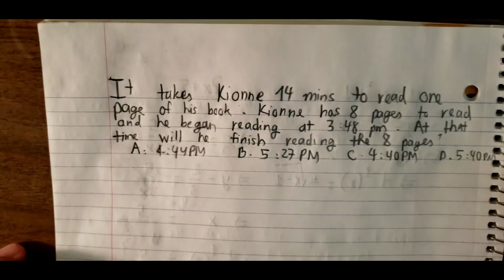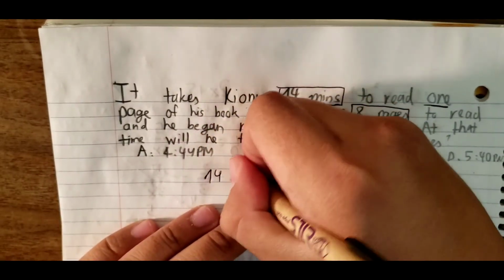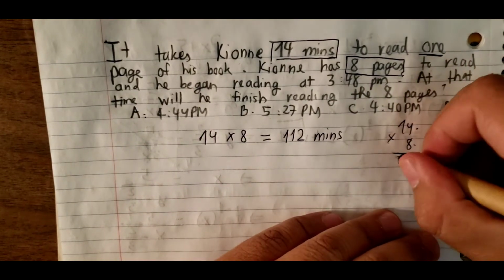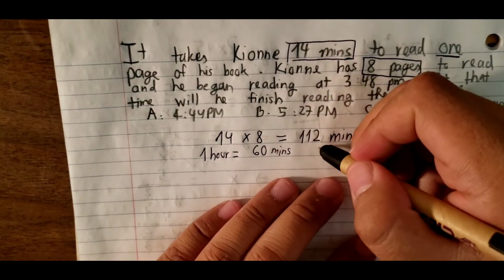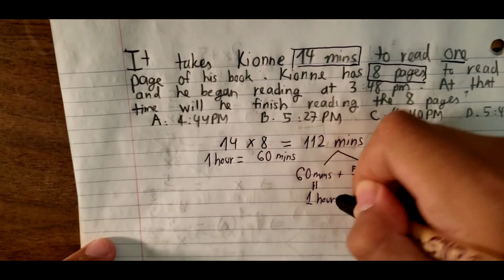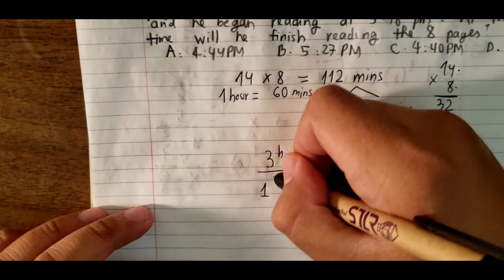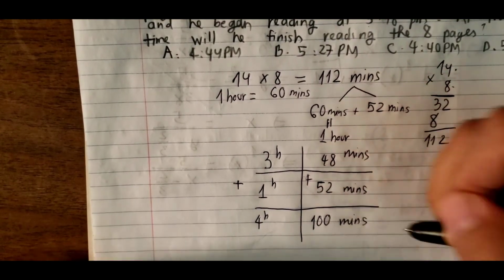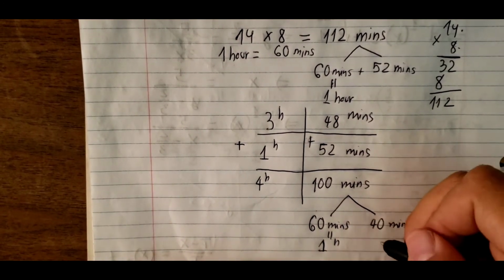ASVAB Arithmetic Reasoning - Time conversion and step-by-step to add the time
Here is my short video to illustrate how to add the time in step-by-step.